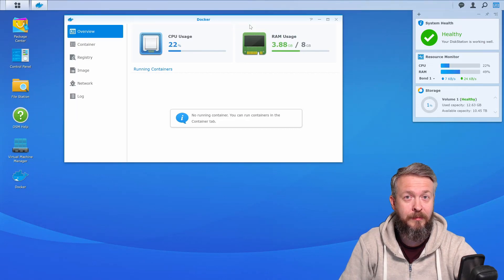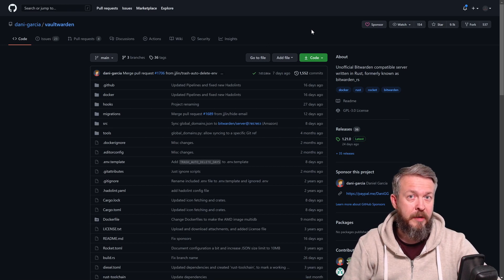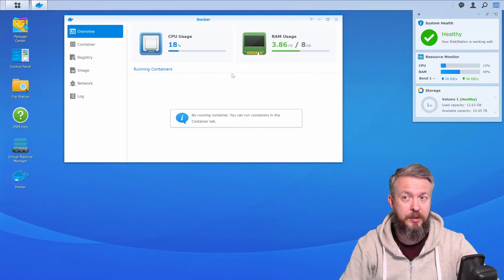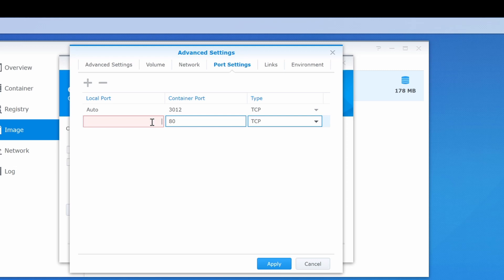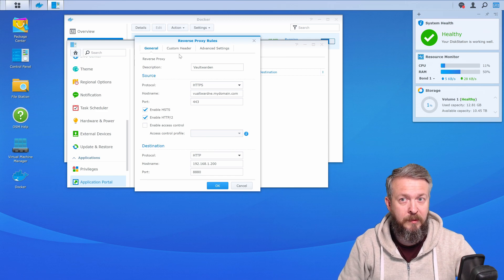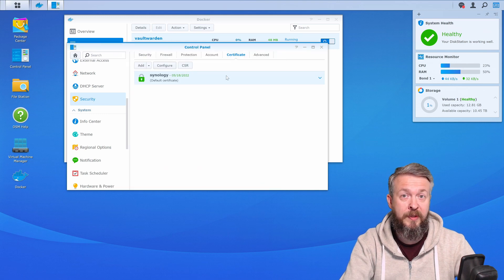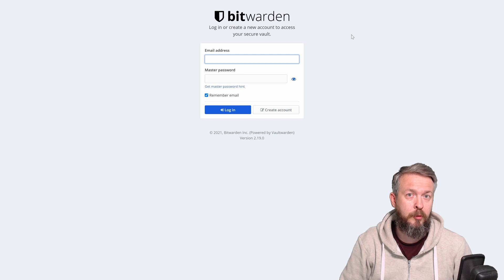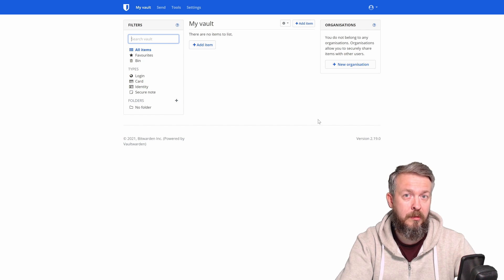VaultWarden self hosted password manager in Synology private cloud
VaultWarden (formerly known as BitWarden_RS) password manager is unofficial BitWarden compatible server. It can be easily hosted on your infrastructure and Synology is really a great fit for it. We will install it in Docker by using Synology UI, but if you want, you can use following command to install it via terminal:

sudo docker run -itd --name=vaultwarden -v /volume1/docker/vaultwarden/:/data/ -p 8880:80 --restart=always vaultwarden/server:latest

By default, clients syncronize every 30 minutes. If you need you can run sync by hand if/when needed. If you implement websockets, you can have real-time sync of data between server and clients.

00:00 Intro
00:23 Thank you for your support
00:42 Self hosted private cloud password manager
01:33 vaultwarden
02:17 What about Home Assistant AddOn??!
03:33 Synology Docker installation of vaultwarden
05:51 Creating reverse proxy for subdomain
07:54 Creating SSL certificate for subdomain
09:59 Creating account on vaultwarden
11:16 Download password manager clients
11:49 Wrapping up

Have fun!
BeardedTinker